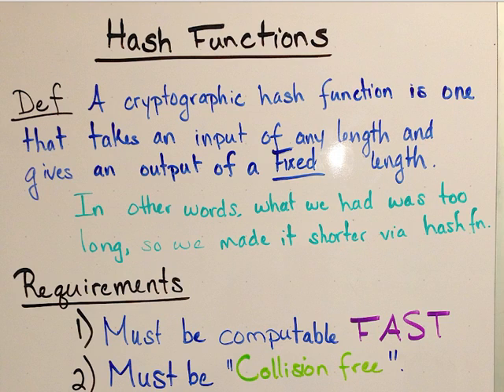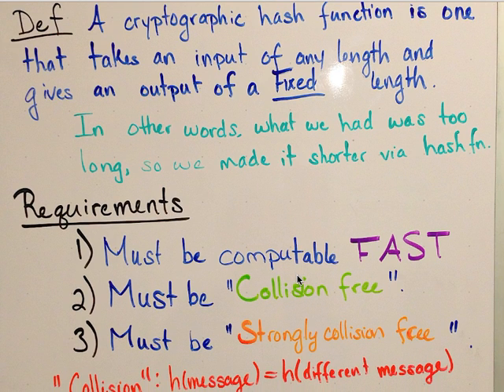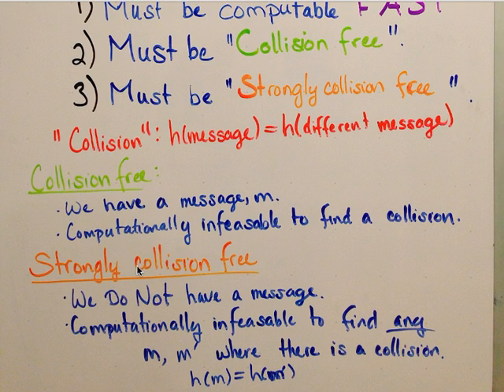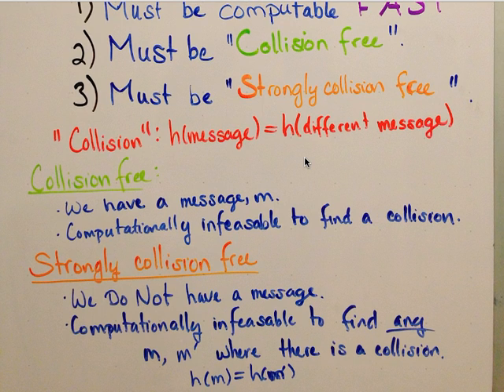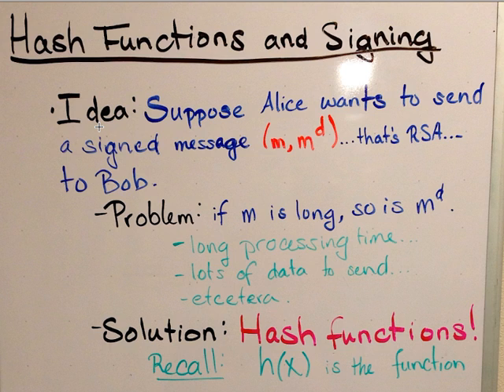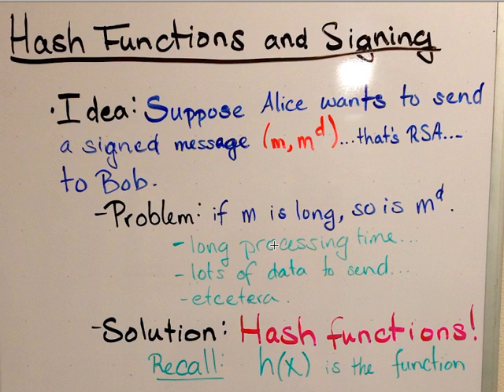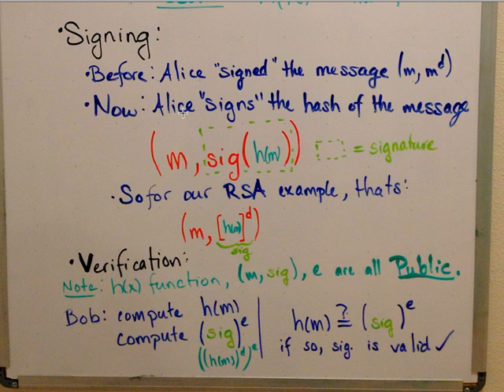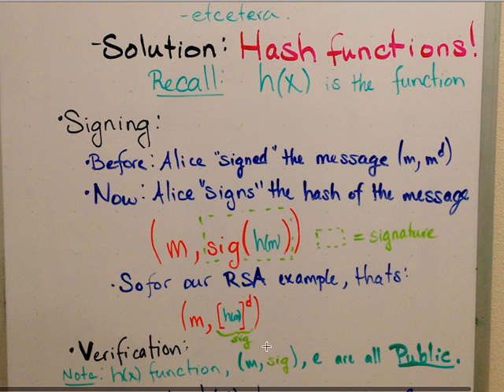Hash Functions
0:00-4:15 - A conceptual overview of hash functions and their requirements.
4:15-end - Hash functions in digital signatures use.